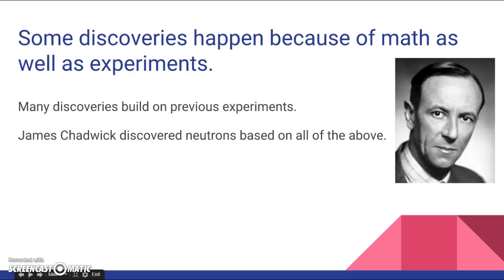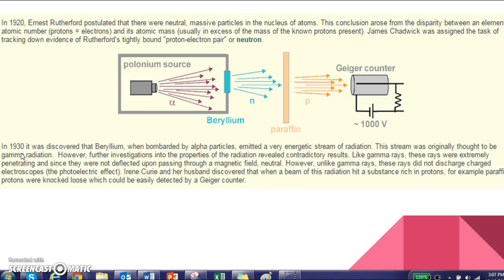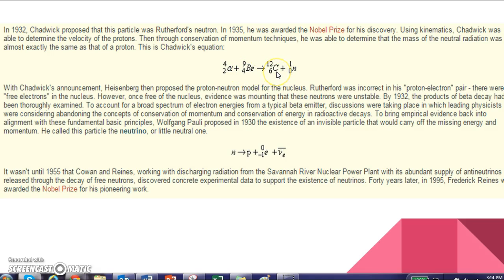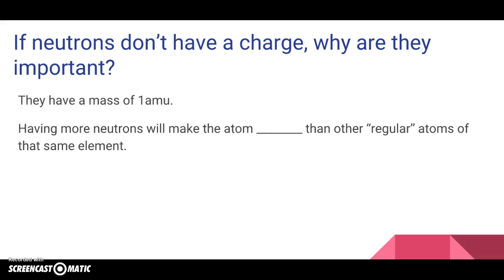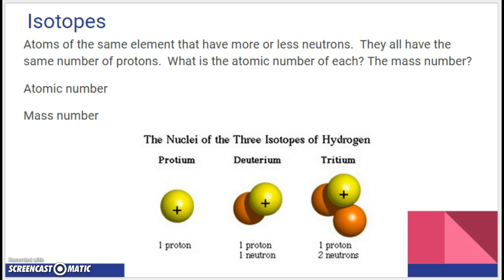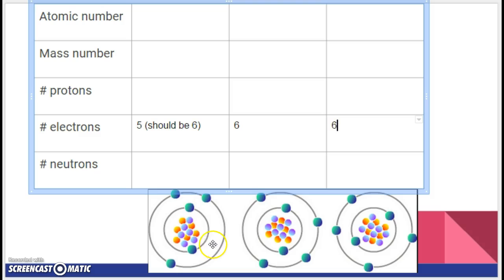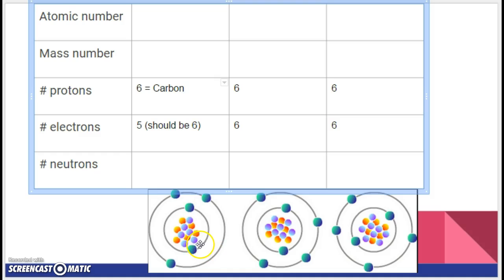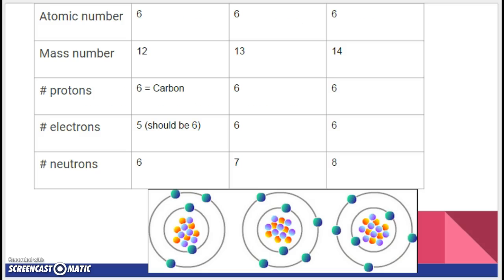Mrs. KJ Explains: 2.04 Neutrons and Isotopes